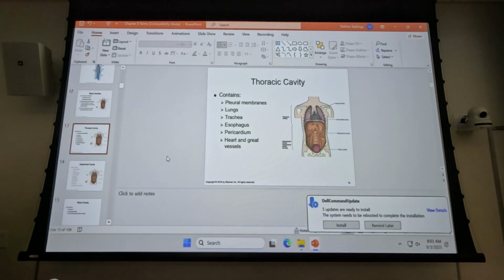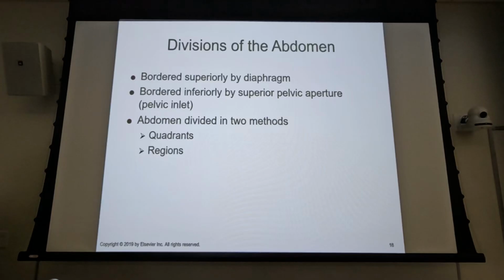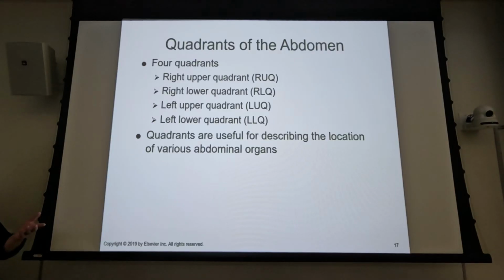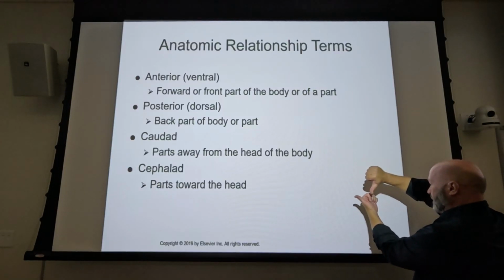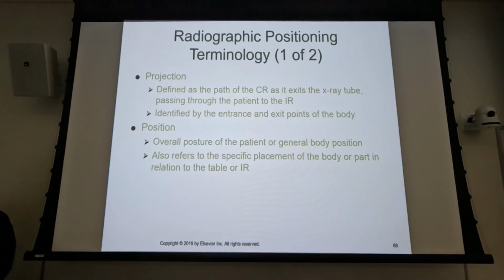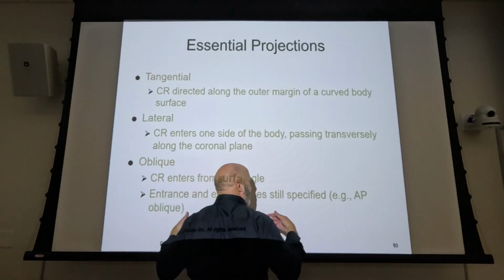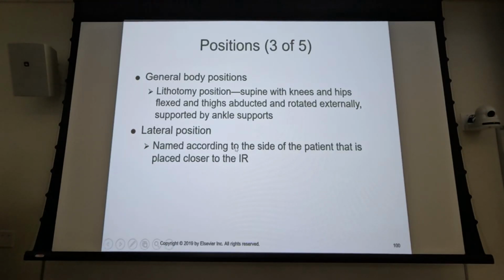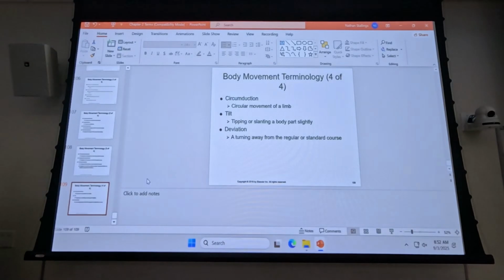Merrill's Chapter 2 part 2. 2025. Medical Terminology in Diagnostic Imaging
Ask & learn